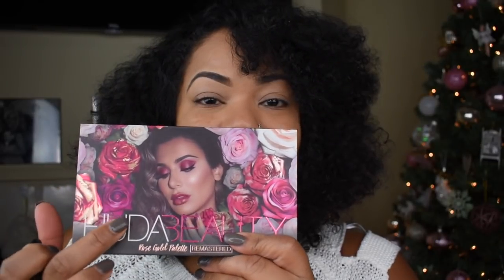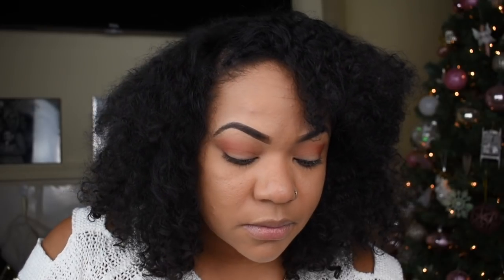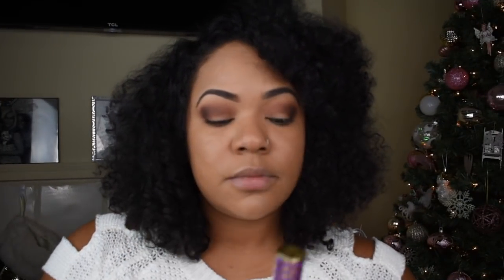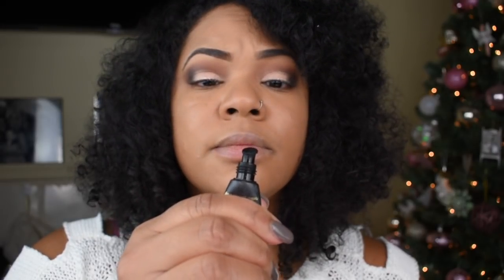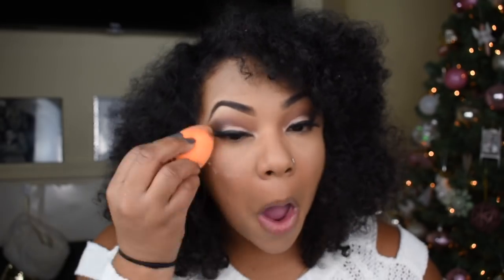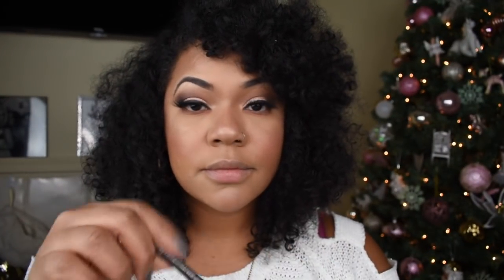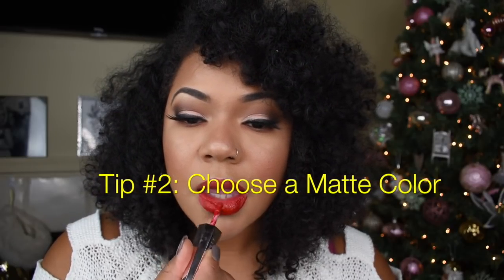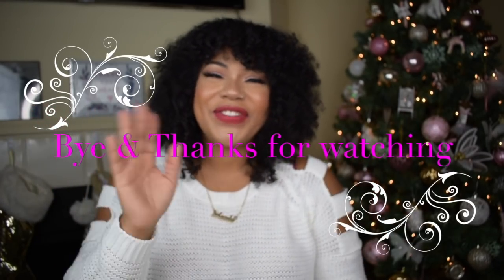Red Lip Holiday Glam: How to Wing it with a Red Lip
How to create the perfect red lip holiday glam look.

This video is about Makeup for the Holiday Season :)

Products used

Brows:
Anastasia Beverly Hills dip brow pomade - Chocolate
Anastasia Brow Wiz Pencil - Chocolate
Anastasia Beverly Hills - tinted brow gel - Espresso

Eyes:
Urban decay anti-aging lid primer
Hudabeauty - Rose Gold Palette Remastered
Hudabeauty - Nude Palette
Tarte Clay Painter Liner

Face:
HudaBeauty Foundation - Baklava 340G
Tarte - medium concealer
Laura Mercier - setting powder
Koko Kollection By Kylie Jenner- Hollywood Blvd

Contour/Highlight :
Highlight: Kylie Jenner Pressed Powder Palette  Colors: Money doesn't grow on trees and It's raining pussy willow
Contour: Tarte Park Ave Princess Palette - Colors: Angel and Crown

Too Faced-  3 in 1 - Setting spray

Lip:
MAC Cosmetic Lip Liner - Brick
Rhianna Fenty - Uncensored Lip stick